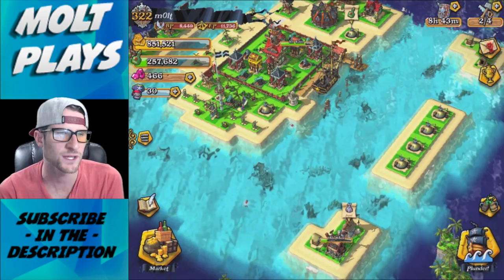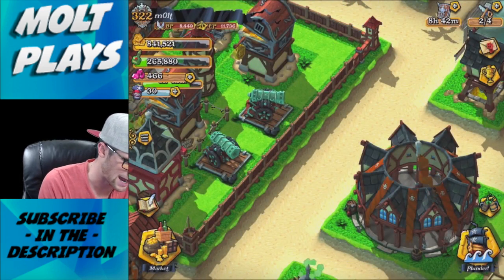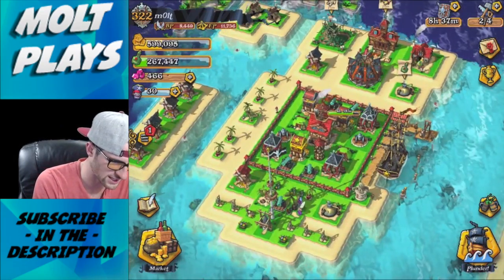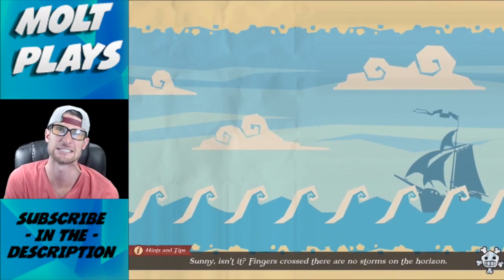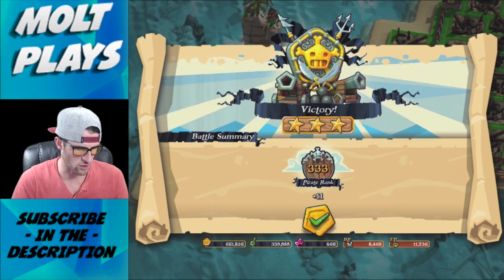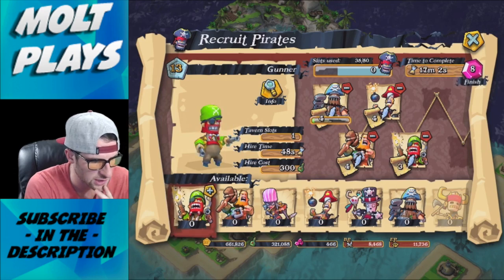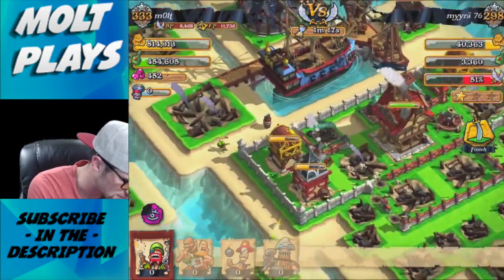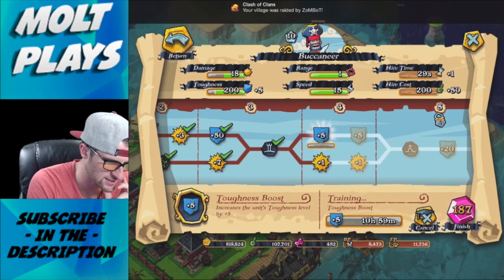Let's Plunder Ep #9 | Plunder Pirates UPGRADING ALL THE WALLS